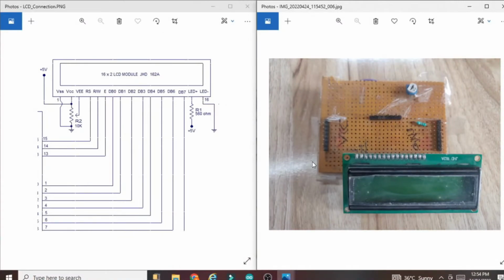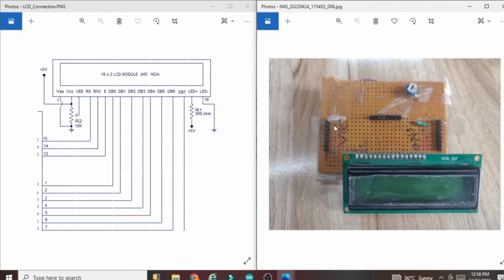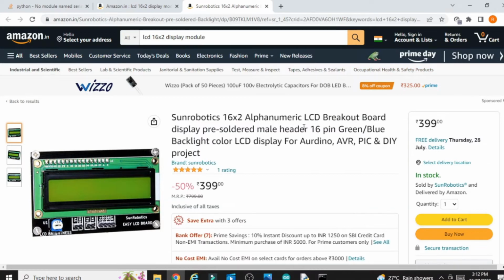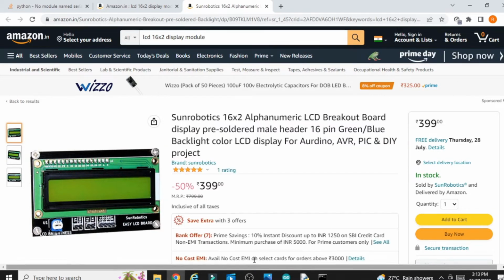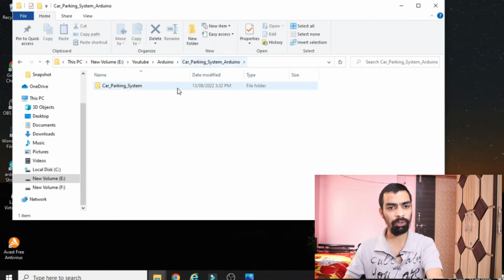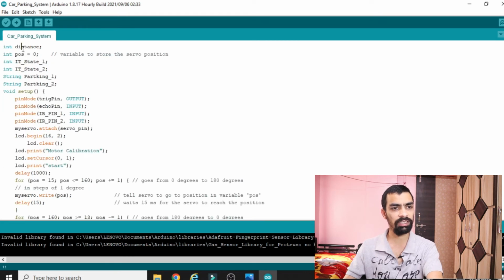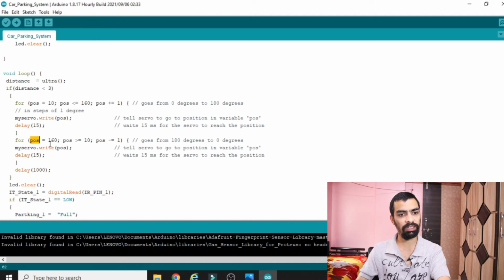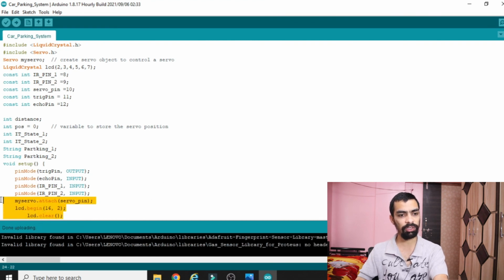car parking system using arduino | car parking system using arduino and ir sensor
You can purchase components from below link:
1.Arduino Uno:
2.Arduino Cable:
3. Connecting Wires:
4. Ready made LCD Module:
5. If you want to design LCD By Yourself then purchase below components
LCD 16x2
Zero PCB
6.Servo Motor:
7. IR sensor:
8.Ultrasonic Sensor:

Regards,
Rahul Jadhav